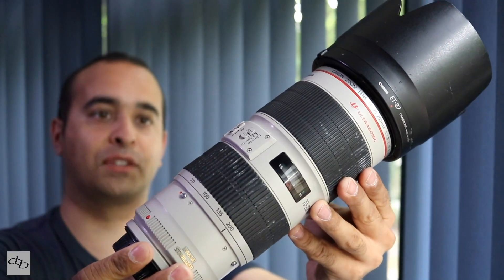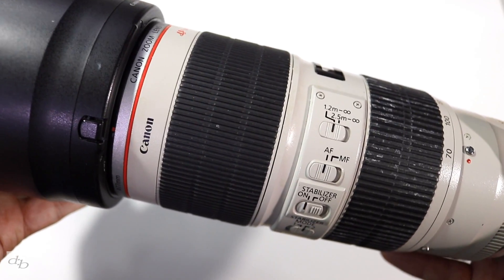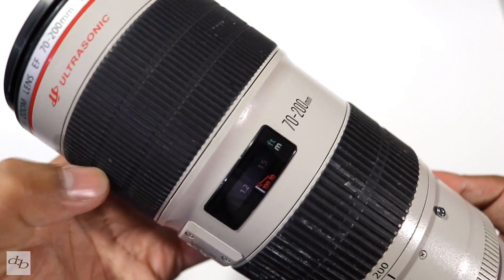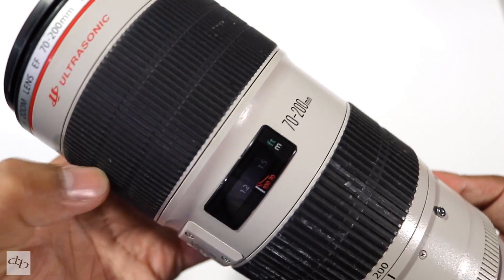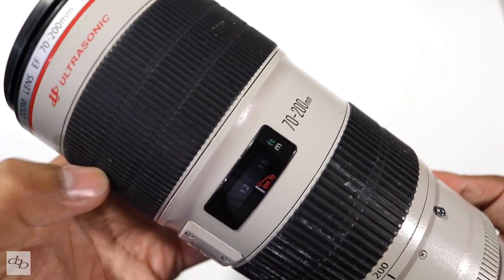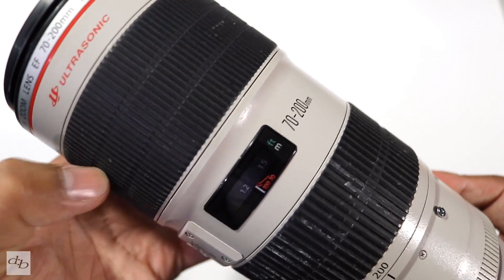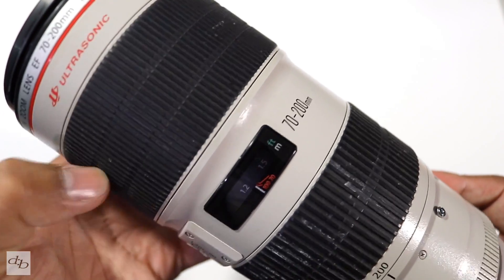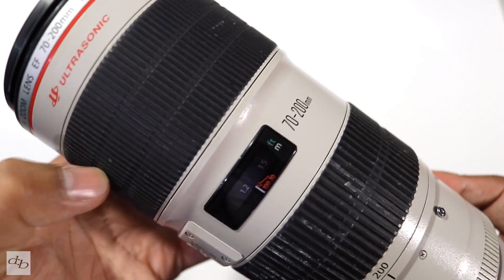Canon EF 70-200mm f2.8L IS II USM Lens Review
Canon EF 70-200mm f/2.8L IS II USM Lens Review

Filmed and Samples taken with a Canon 80D

Gear available at:

Fujifilm XPro-1

Fujifilm FUJINON XF18mm f2
Fujifilm 56 mm 1.2 Fujinon XF
Fujifilm XF-35mm f1.4 Lens